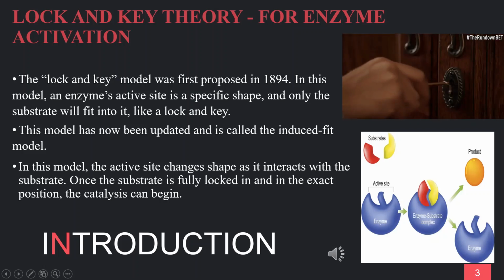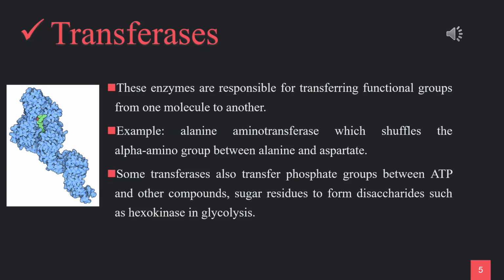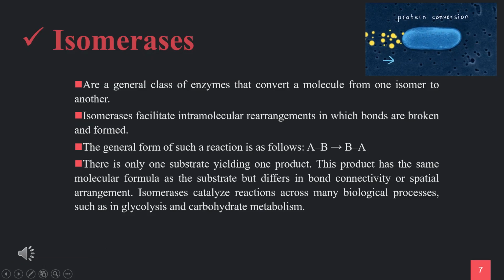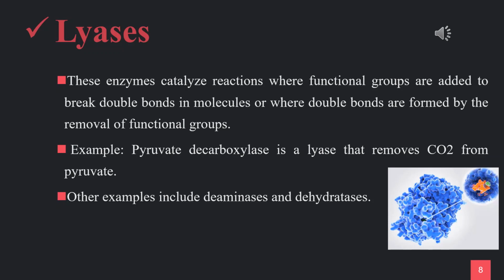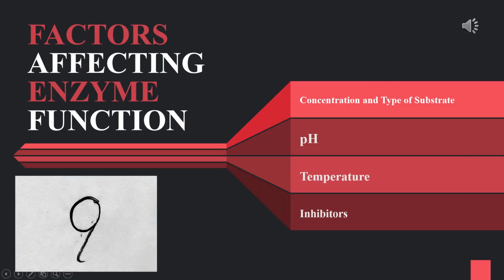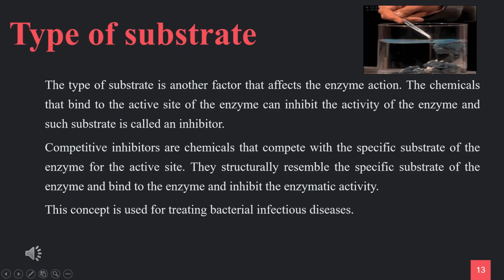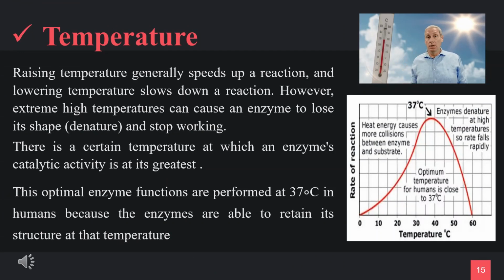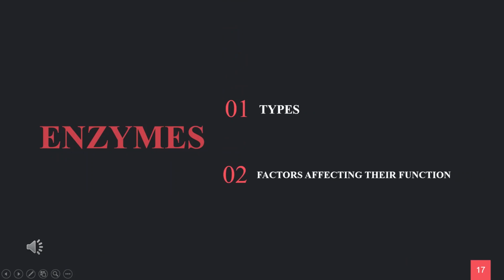Classification of enzymes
Enzymes@topbiochemistry6972